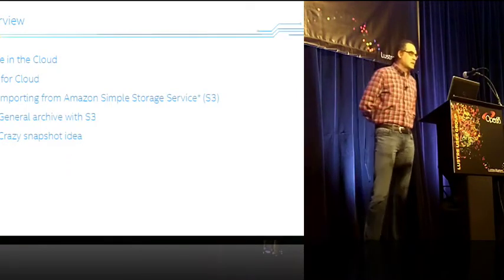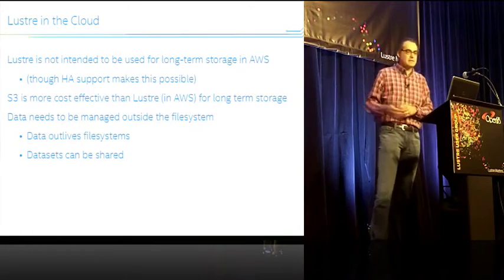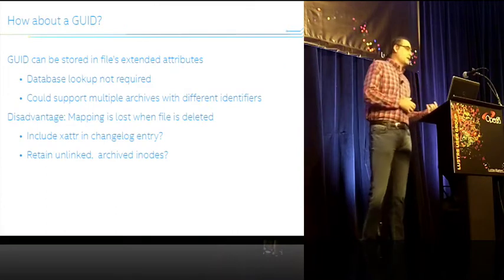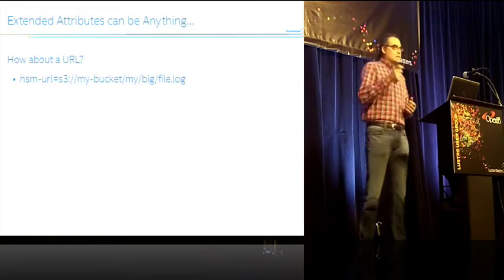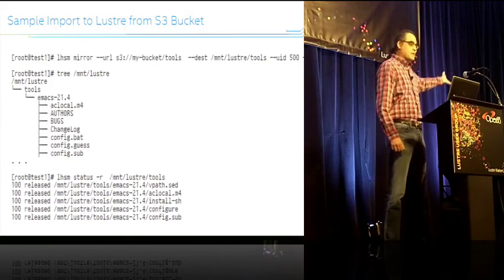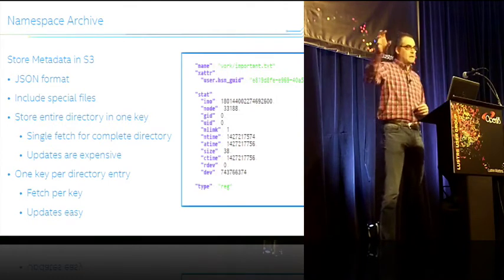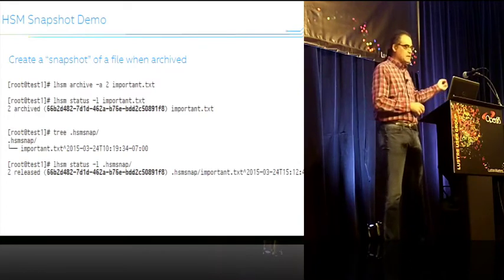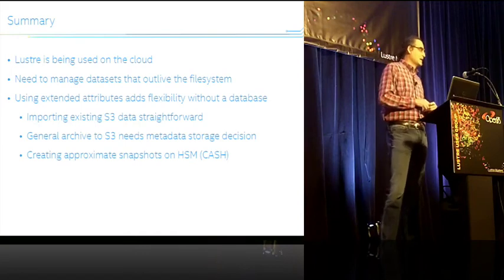Lustre HSM in the Cloud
In this video from LUG 2015 in Denver, Robert Read from Intel presents: Lustre HSM in the Cloud.

"The combination of the ephemeral nature of the cloud and directly addressable archives such as S3 suggest novel methods for using the Lustre HSM interface. Persistent data sets in the cloud need to be managed independently from a ephemeral filesystem and compute resources. Managing datasets in the cloud could, for example, involves importing data from Amazon's S3 back into a freshly-created Lustre filesystem, performing I/O intensive computations, and then persisting the datasets back to S3 before terminating the filesystem and compute resources. Alternatives for archive formats will also be discussed. AWS S3 will be used for concrete examples, but the general methods should be applicable to other cloud environments as well."